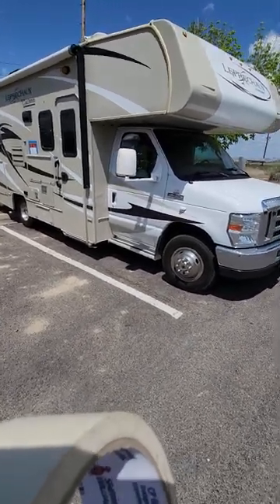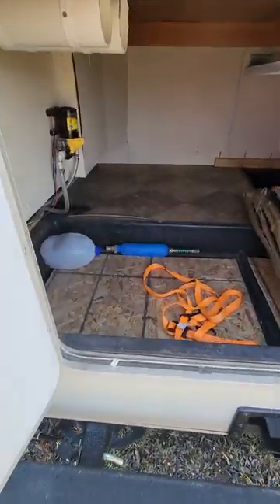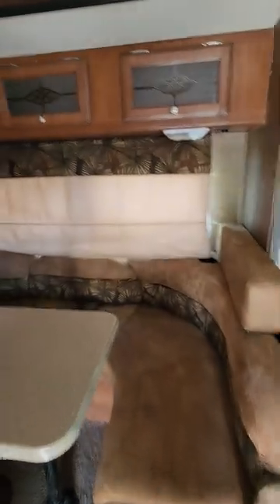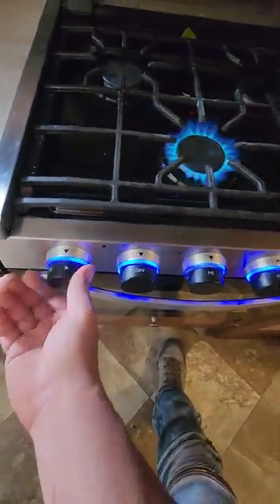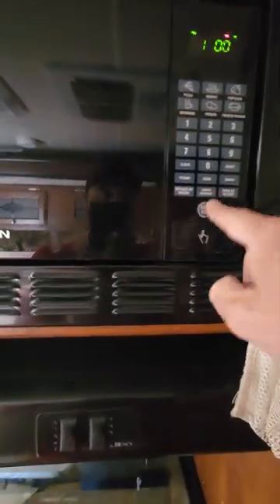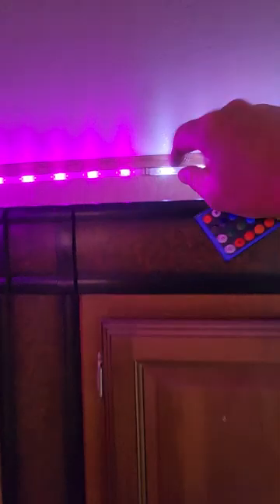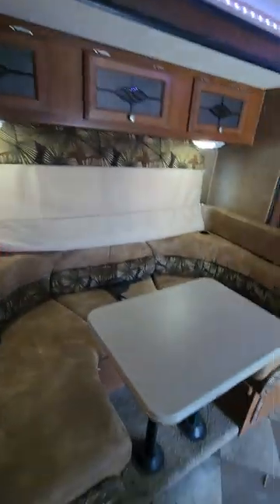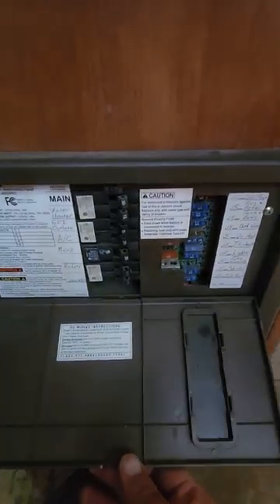May 11, 2023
2014 Leprechaun Coachmen 220QB
50th Anniversary Addition
For Sale By Owner
Walk Through Video